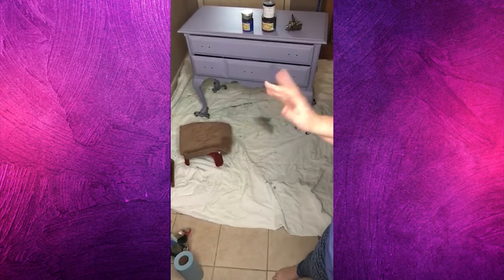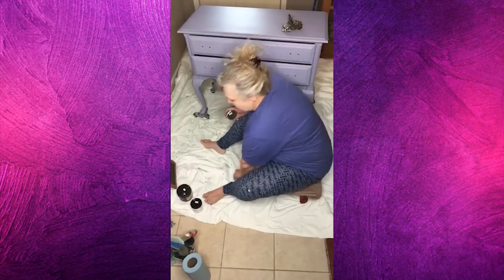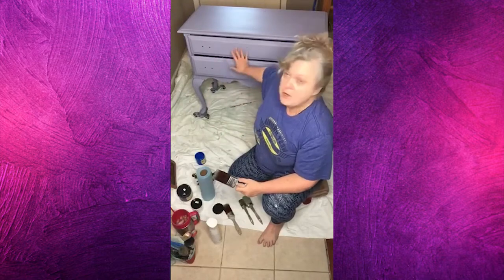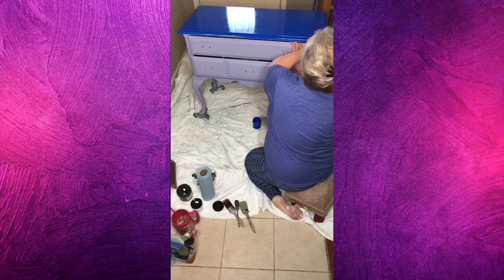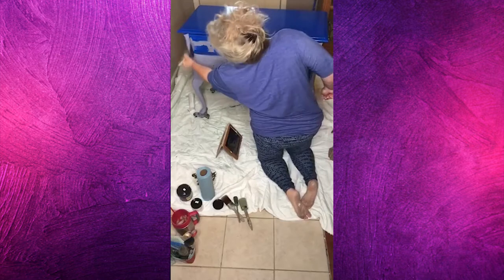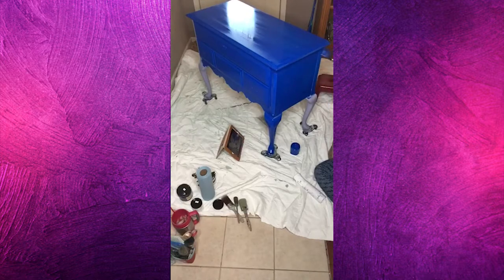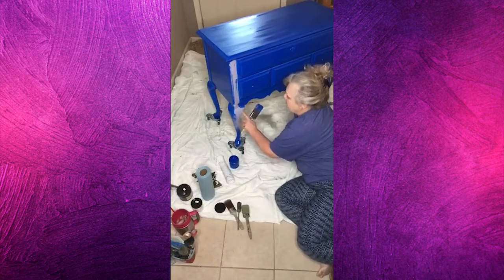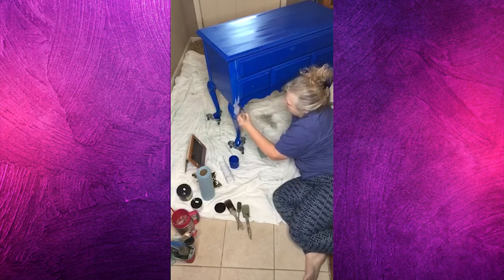Painting a French Provencal Chest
or